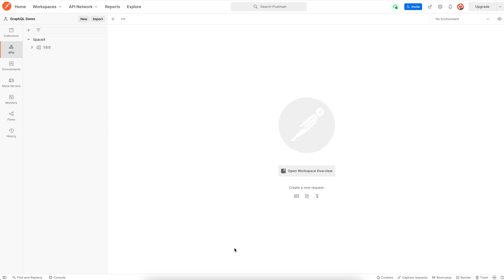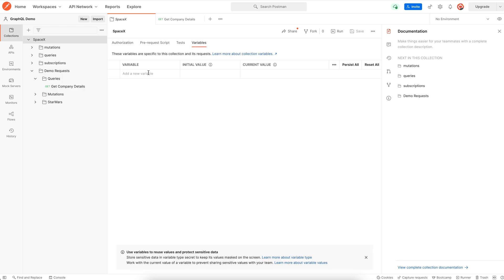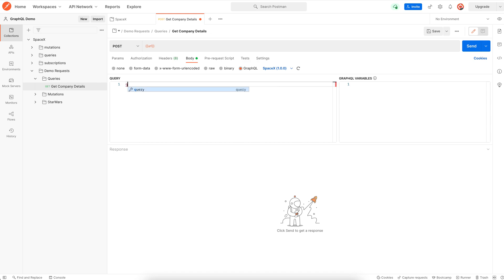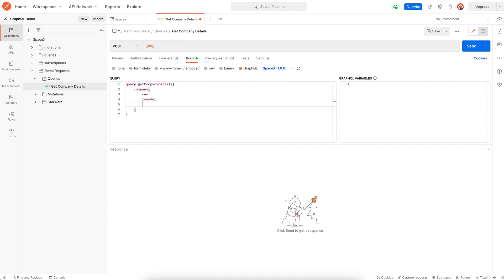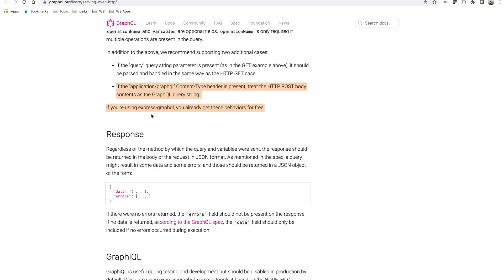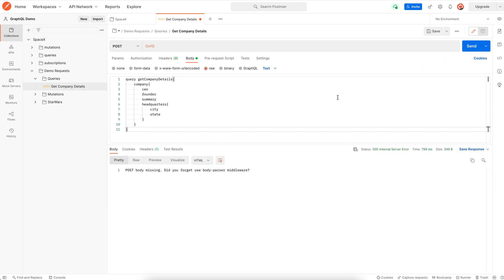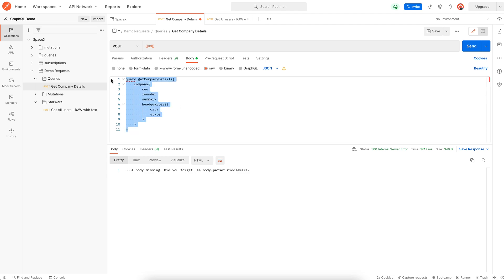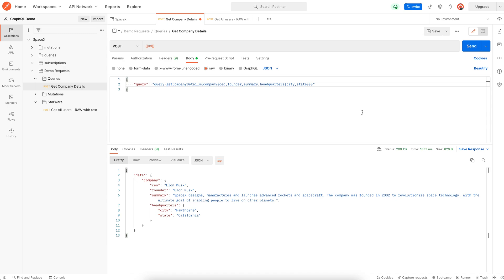Write a GraphQL Query in Postman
Learn how to use Postman to write and execute a GraphQL query.